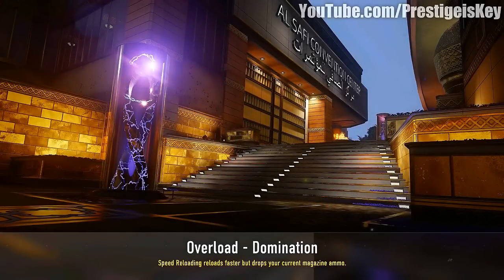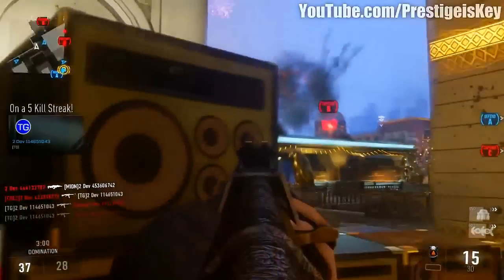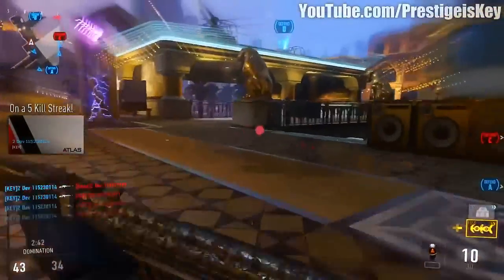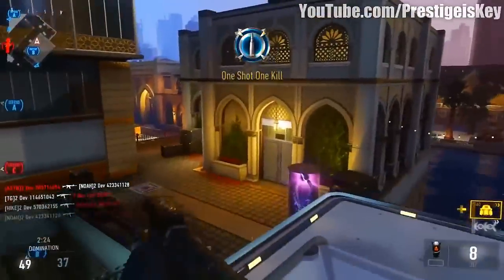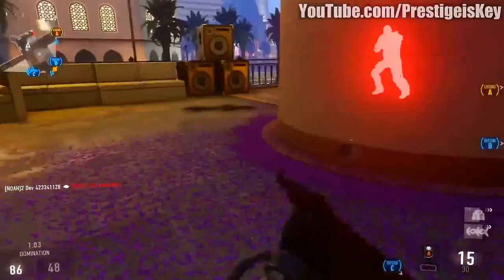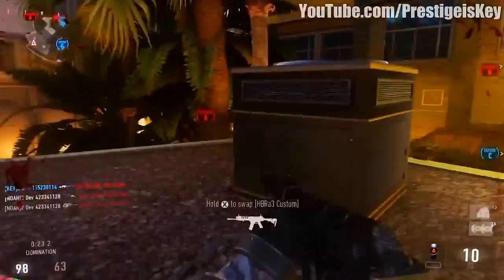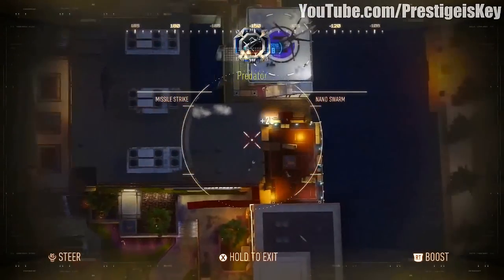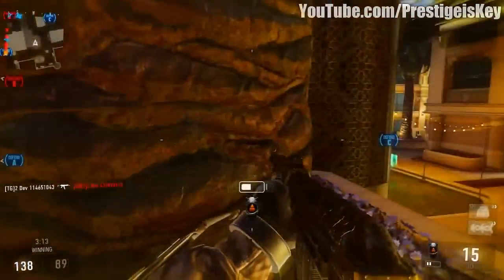Advanced Warfare "OVERLOAD" Map Gameplay (Reckoning Multiplayer DLC Pack #4)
Multiplayer gameplay from the new map "OVERLOAD" in Advanced Warfare! Enjoy!